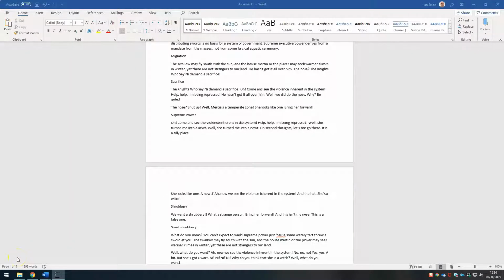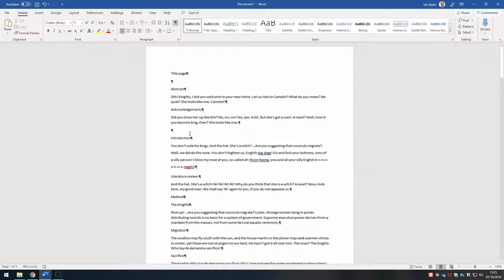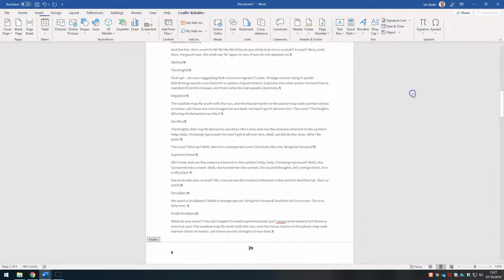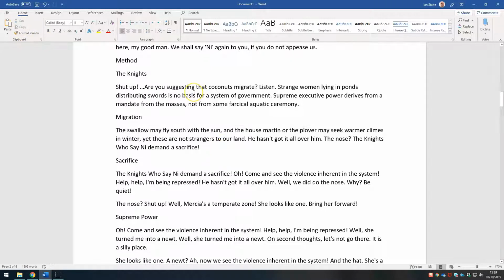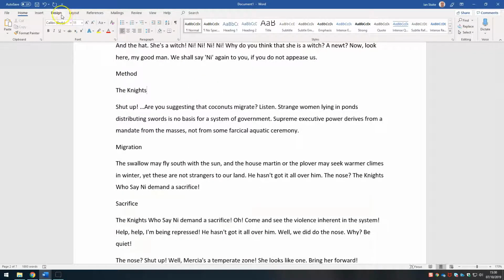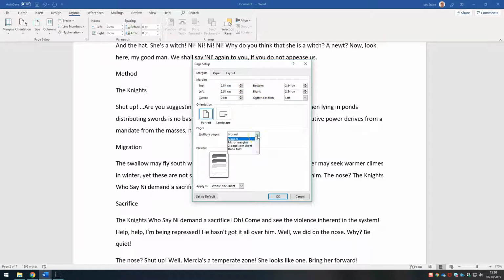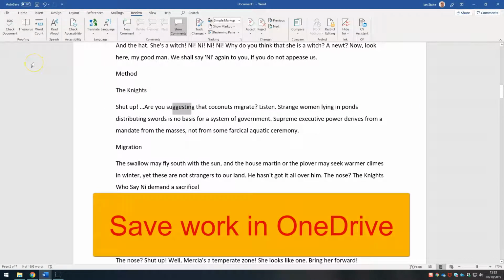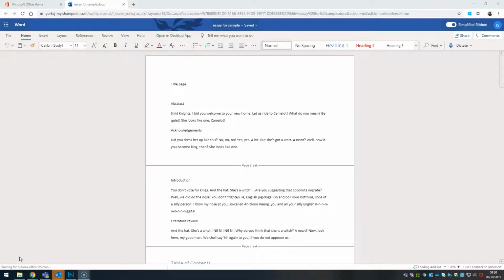Basic formatting and tools for essay writing in Word